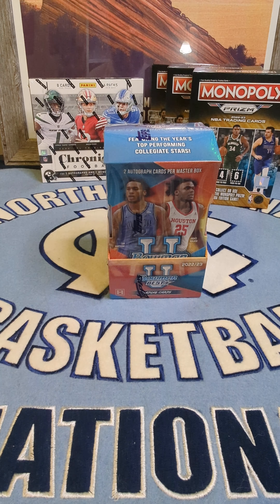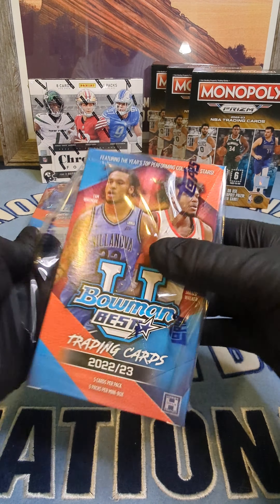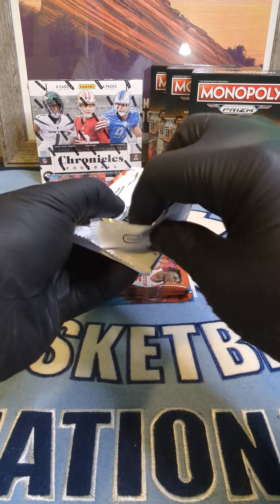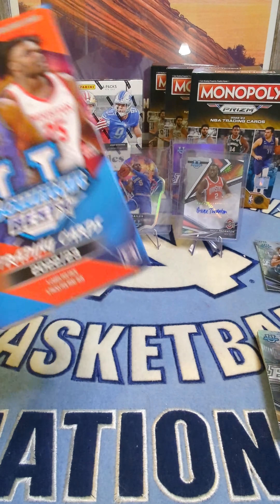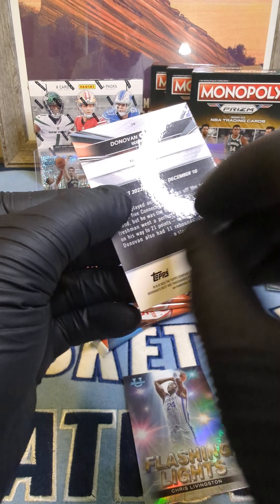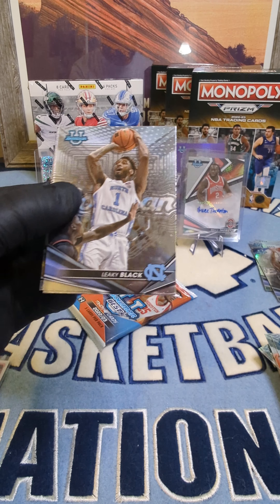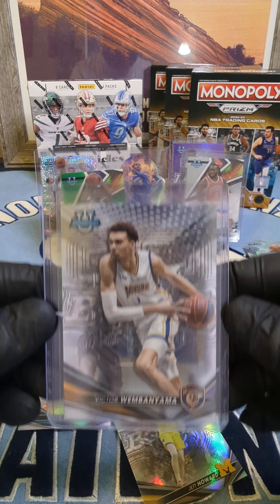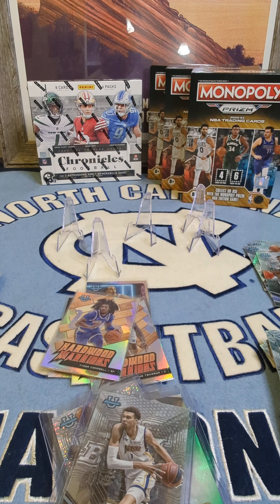🚨⚠️ Wemby Hunting ⚠️🚨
Victor wembanyamavictor wembanyama britney spearsnbavictor wembanyama interviewvictor wembanyama spursvictor wembanyama highlightswembyvictor wembanyama securitySports cardsinvesting in sports cardsflipping sports cardssports card investormojo sports cardsbasketball cardssports card investingfootball cardscard show vlogbuying sports cardscardcollector2 sports cardsCard breakscasepaninitoppspsaopeninghobbyfotl